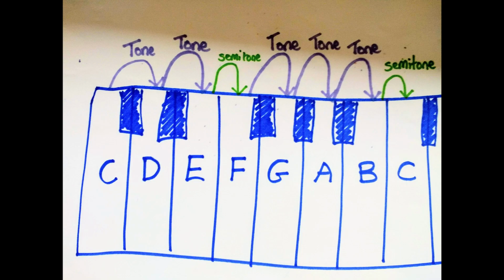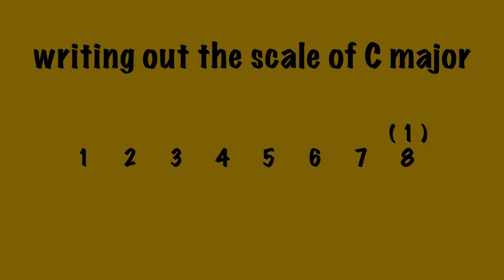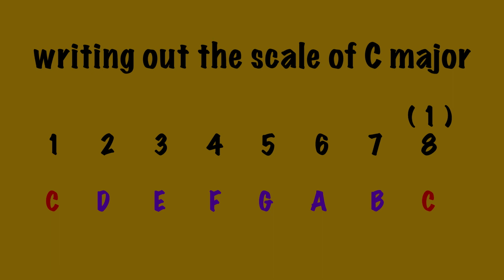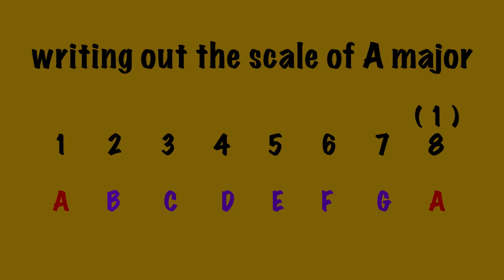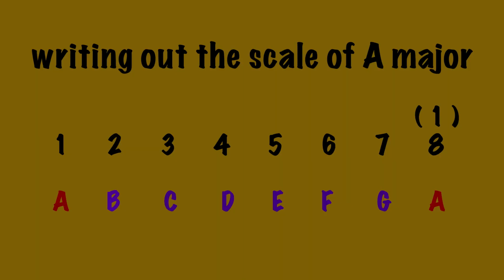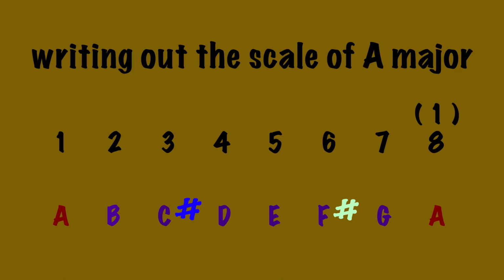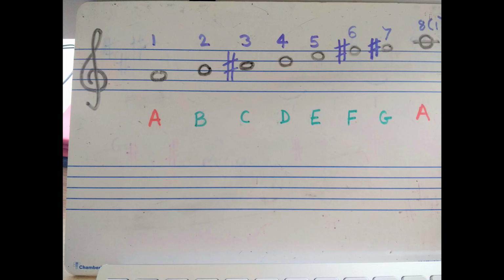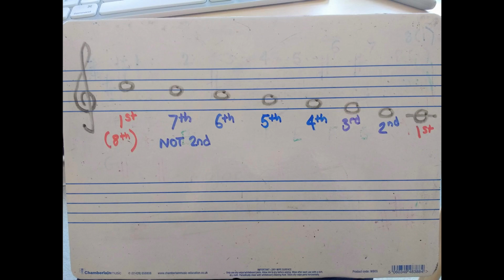Keys 4: The major scale continued (part 4 of an 8-part series on keys)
Part of an 8-part series on keys. This tutorial looks at writing out major scales on the staves, and the degrees of the scale.